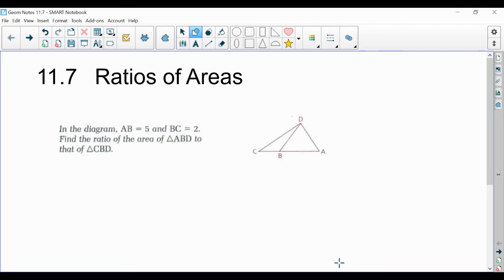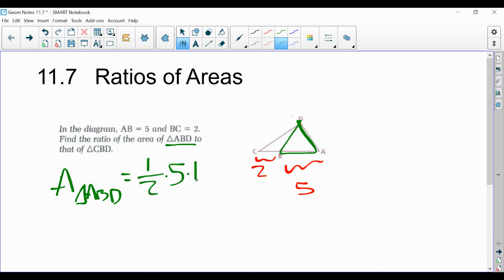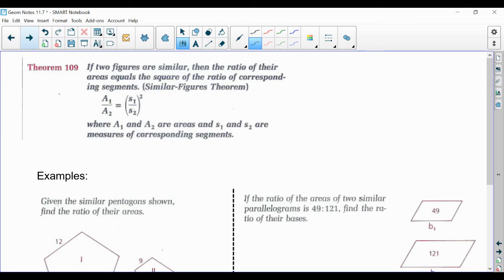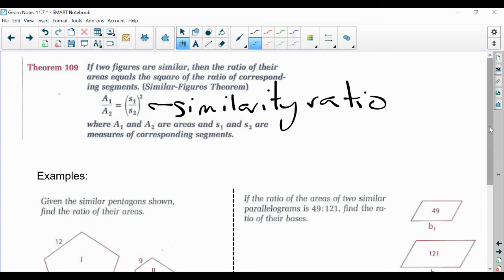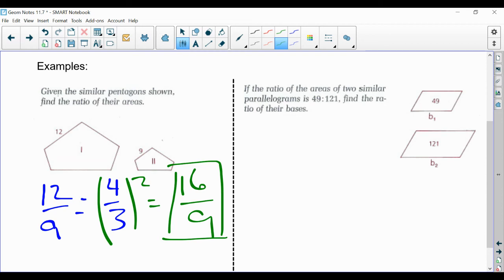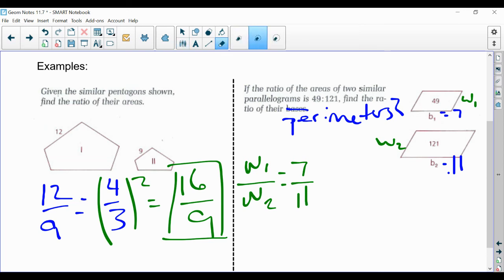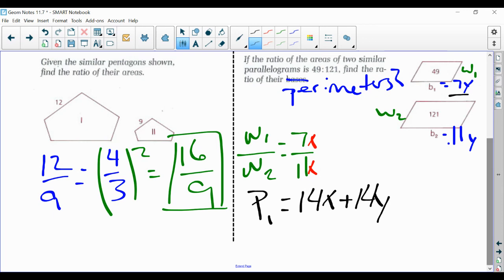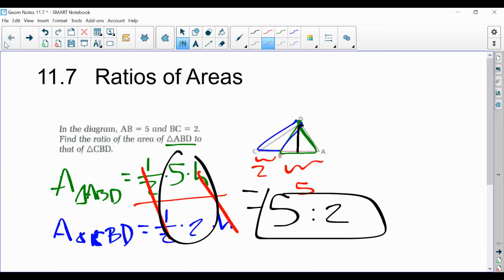Mr. Romeo's Geometry Notes for section 11.7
Mr. Romeo walks through the basics of finding the ratio of areas of figures.